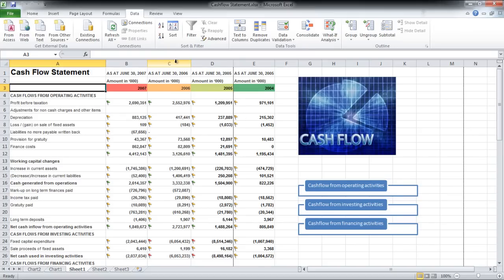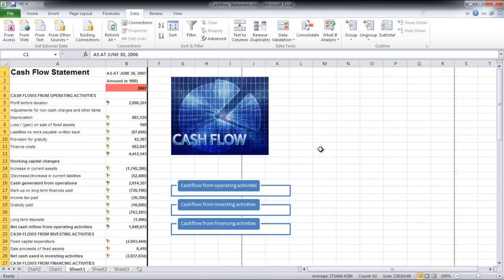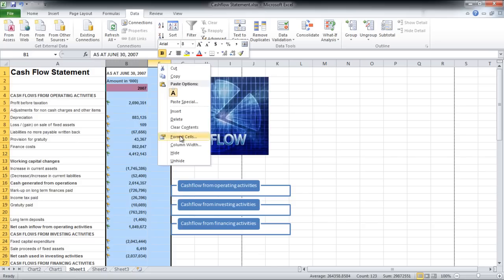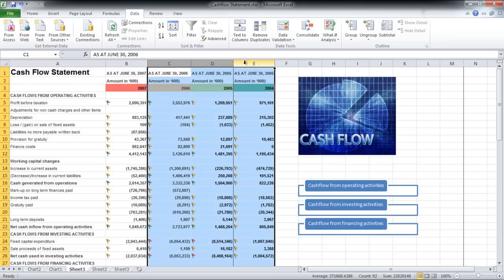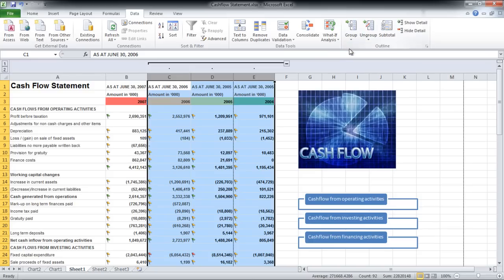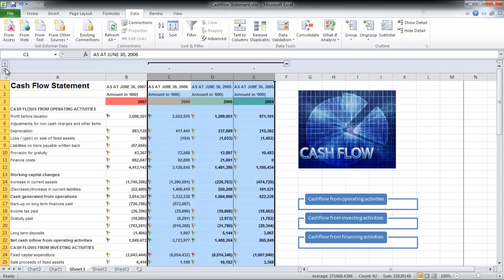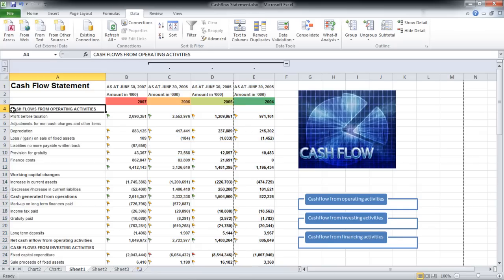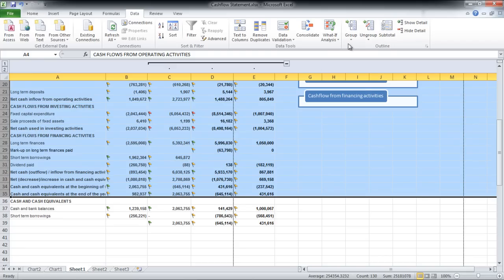How to Hide or group rows and columns in Excel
Learn how to manage your data in Microsoft Excel better by using this tutorial to understand how to hide and group data.

You can hide a column and hide a row in Excel easily of you do not require that data for the time being. Such data can be removed from view and can be brought back anytime as per your requirement.
You can also group data in Microsoft Excel that allows you to manage it better.
To learn how to hide and group rows and columns in Excel, follow the tutorial below.
Step # 1 -- Hide data

To hide rows or columns, select them, right click, and then click on the "hide" option. If you want to unhide them, simply drag your mouse across the hidden columns, right click on them and then select the "unhide" option. Over here we have dragged it across column "b to f".

Step # 2 -- Group the data

To group the column highlight it, go to the "data" tab, from the "outline" group select the "group" button and then select the "group" option.

At the top right you will notice that two buttons appear, "1" and "2" appear. If you click on them the groups will automatically "hide" or "unhide" depending on what you click.

Step # 3 -- Group and hide rows

You can do the same thing to rows as well, highlight them, click on the "group" button and then select the "group" option. There will be a bar, you can either click on the buttons "1" and "2" that appear or click on the "plus and minus" buttons to hide or unhide data which are displayed along the rows.

Therefore, you can easily hide a row in Excel by using these buttons or the option you get from right clicking on the selected data.

Step # 4 -- Go to "print preview"

When you go to the "print preview" option you will see that if you have hidden something it will not be shown in the preview and therefore will not be printed.

Step # 5 -- Ungroup data

After you group data in Excel, you can easily remove these groups by clicking on the "ungroup" button and then selecting the "Clear outline" option.